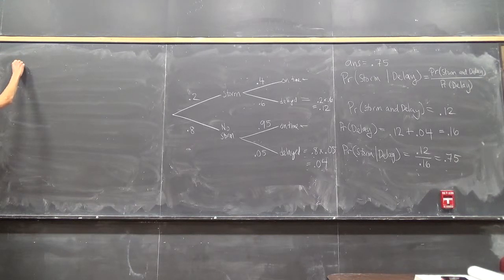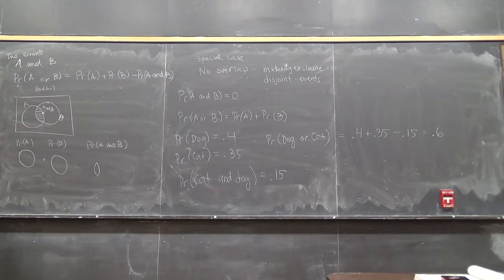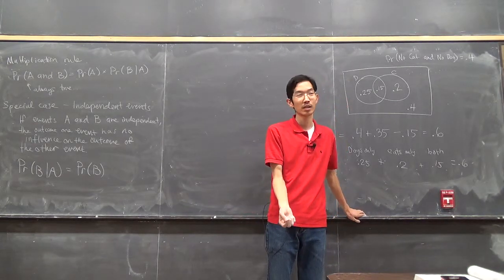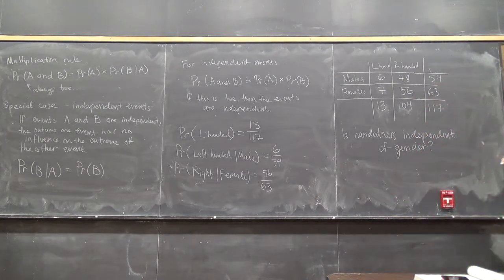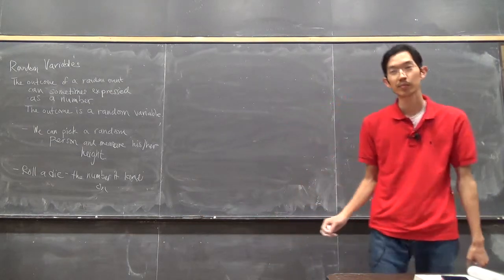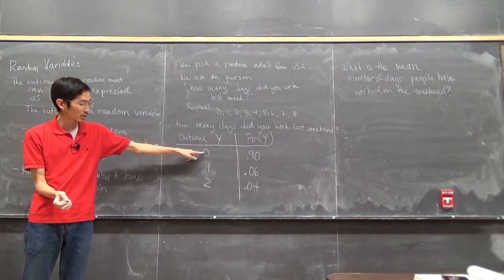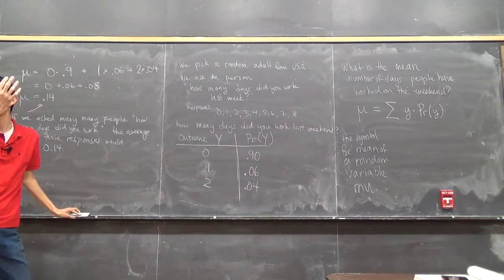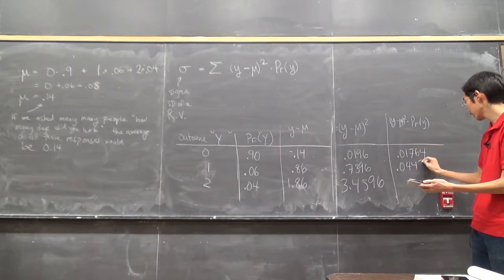Stats XL13 Lecture January 15, 2015 Part 3